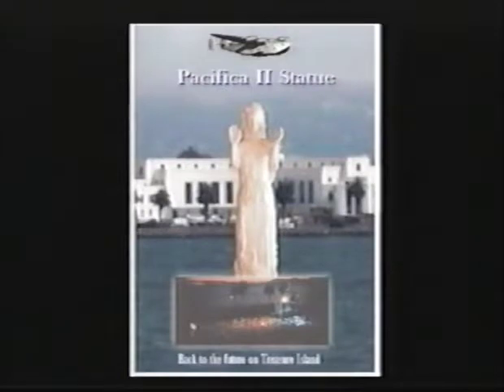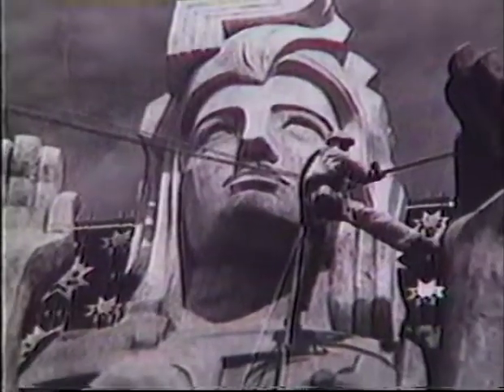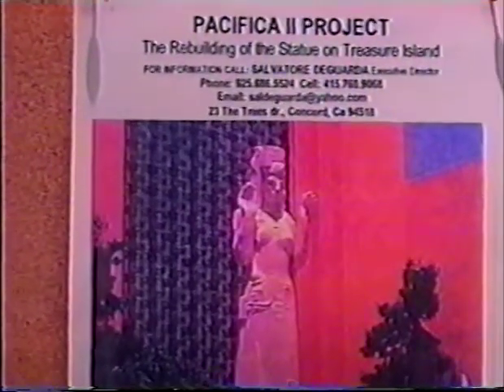History of Pacifica the Statue (2008)